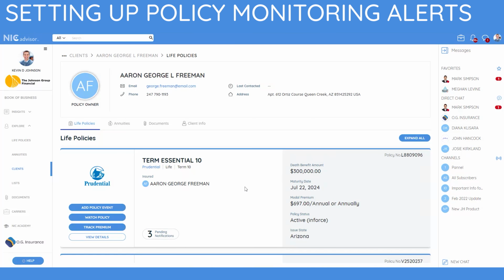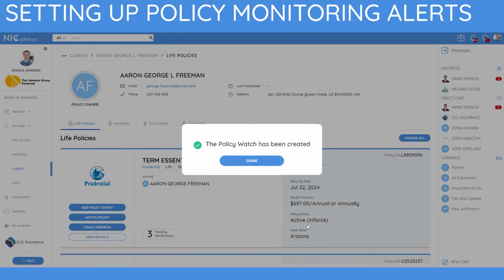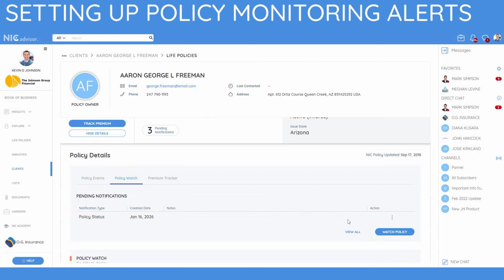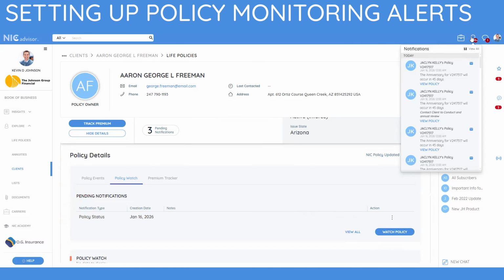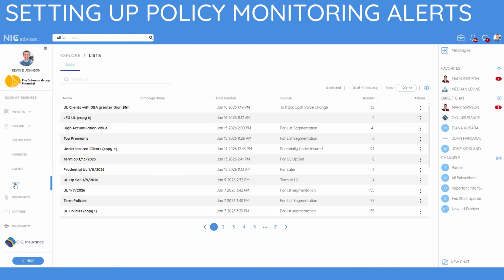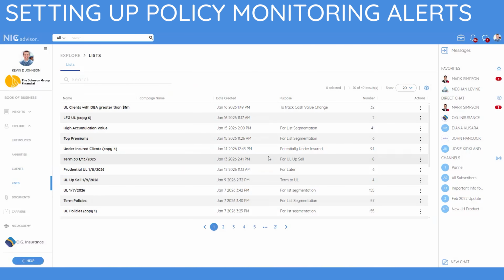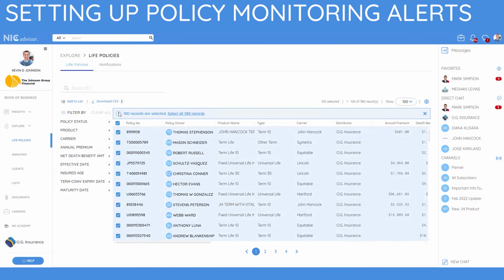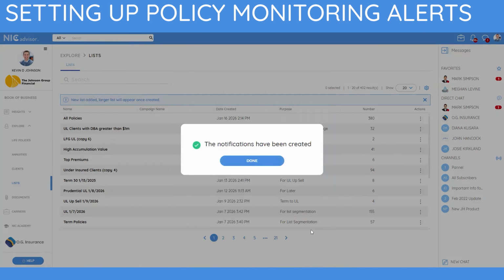Set Up Policy Monitoring Alerts | NIC Academy